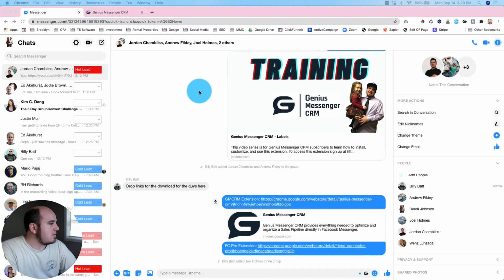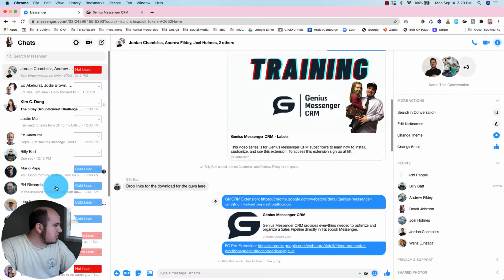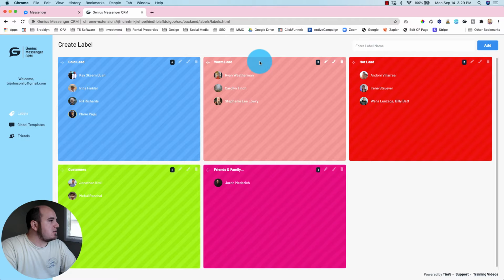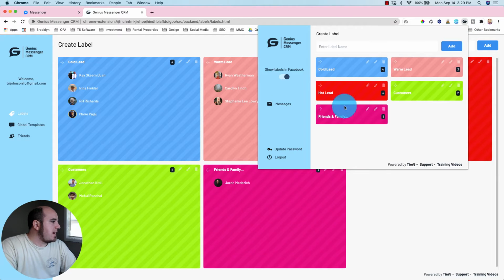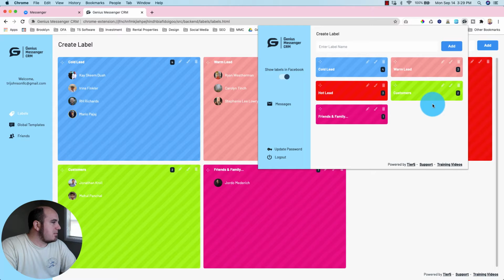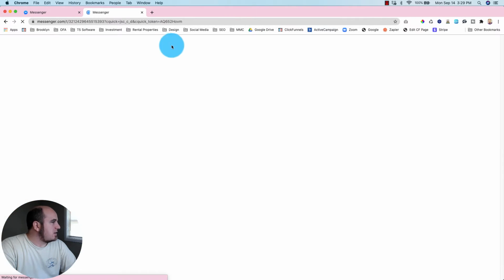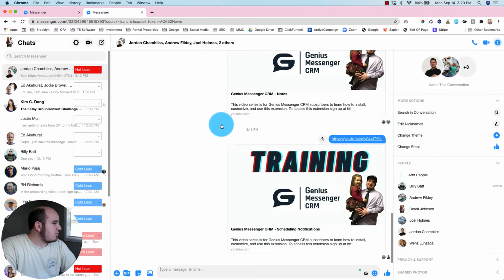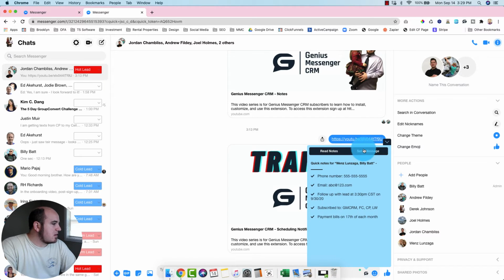Genius Messenger CRM - Sending Messages In Messenger (Quick Access)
This video series is for Genius Messenger CRM subscribers to learn how to install, customize, and use this extension.

This video is focused on quickly jumping back into messenger using the "Send Message" feature inside of your Genius Messenger CRM Chrome extension. You can access the Genius Messenger CRM extension from any tab or browser, and quickly jump into a conversation with a lead with full access to your notes, canned responses and never miss a beat!